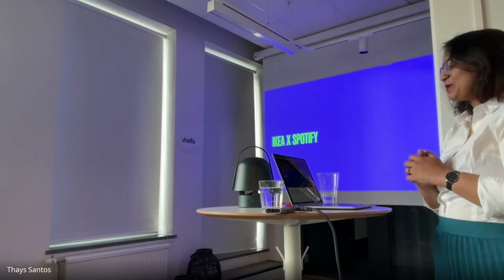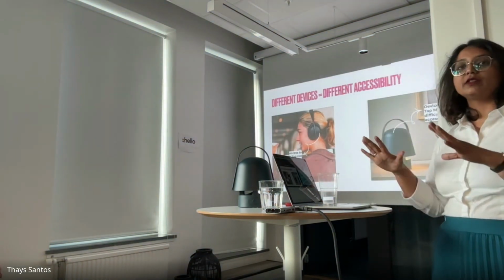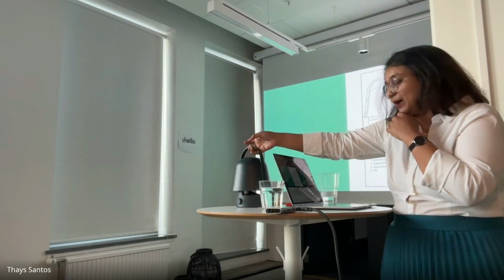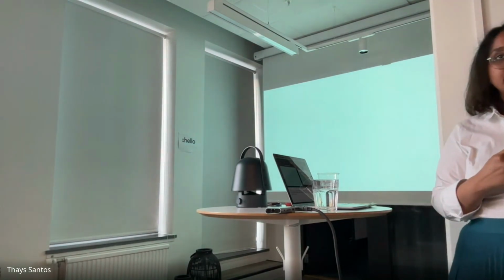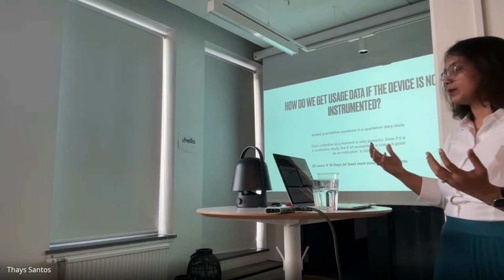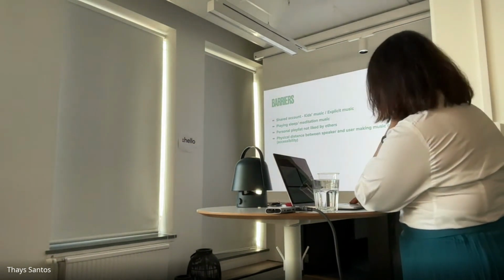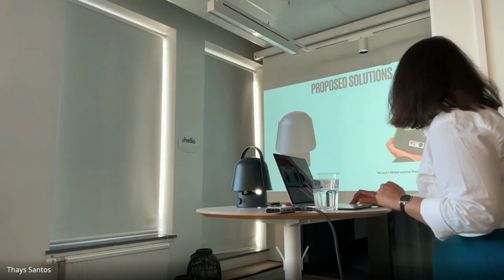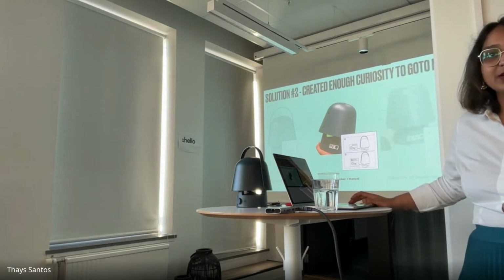Match made in Swedish heaven | Ladies that UX Stockholm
Apoorva Jain is a senior user researcher with over a decade of experience who has worked in companies like Spotify and Amazon. In this meetup, she will present the story of how Spotify Tap was implemented on Ikea Vappeby speakers.